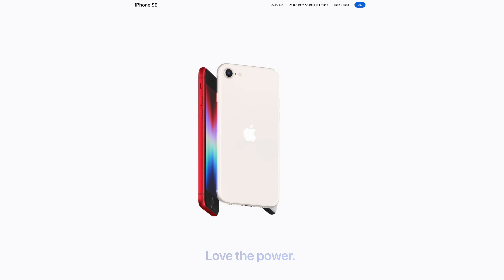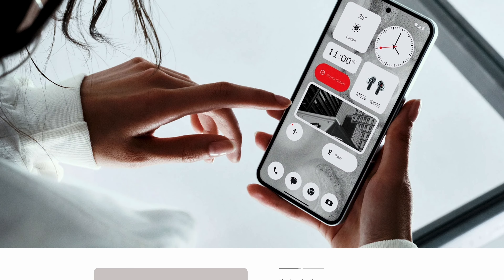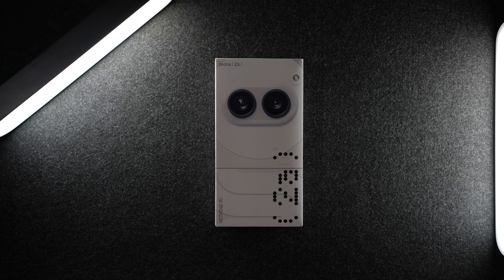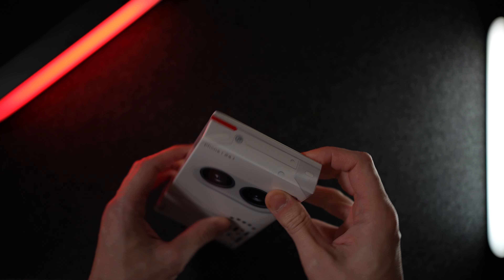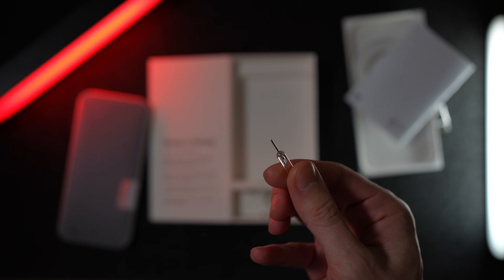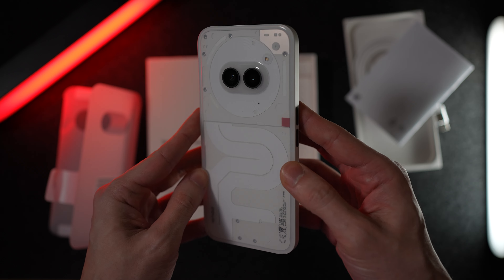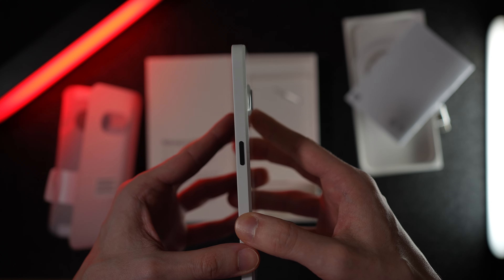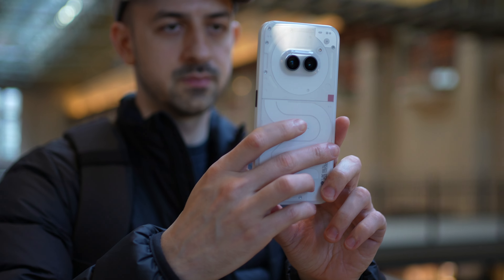Nothing Phone 2a - How good is it? | CMF Buds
Nothing Prone 2a is more than you might think for only $350!

Chapters:
00:00 Intro
00:28 Nothing 2a
08:26 CMS Buds Pro
12:50 Outro